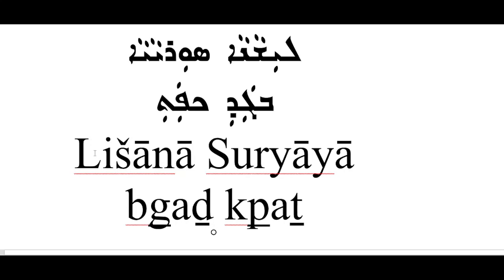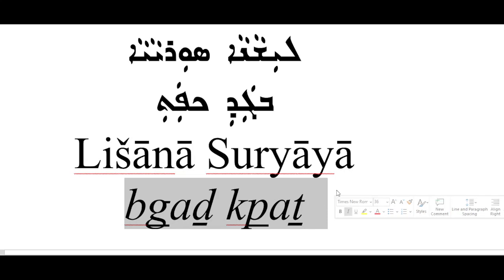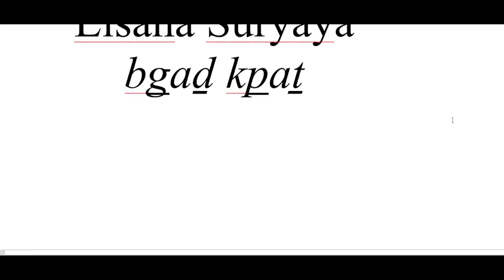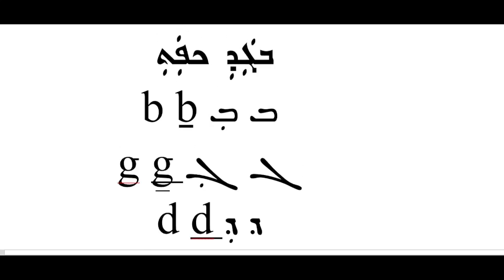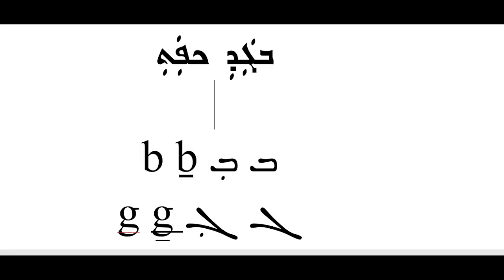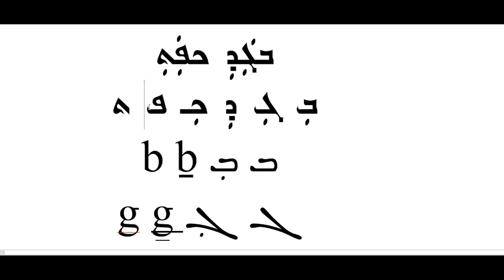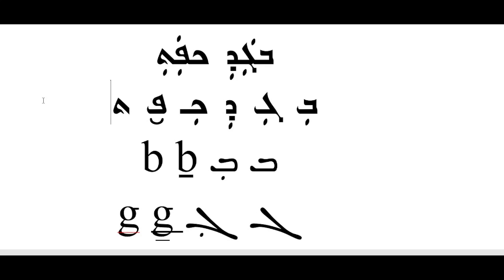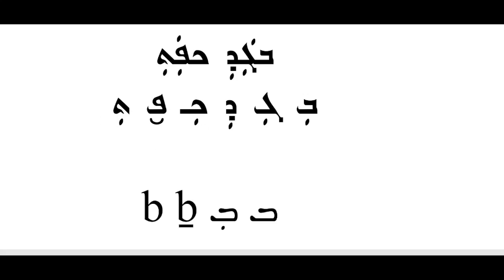Syriac Grammar: Bg̱aḏ Kp̱aṯ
About the six consonants that are pronounced variously, as plosives (stops) or as fricatives.  After learning to recognize the letters, go here. Thank you!